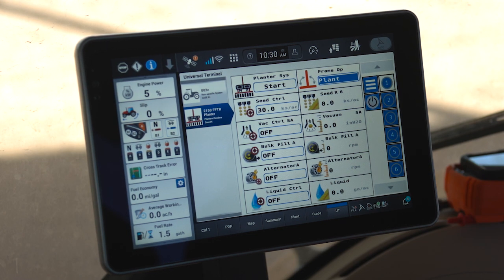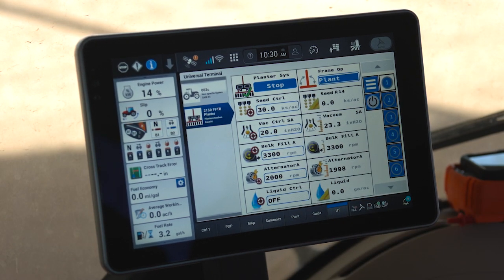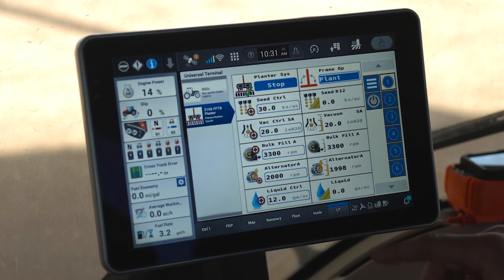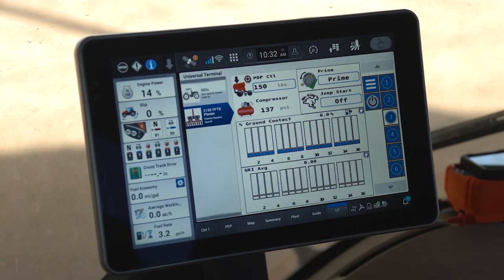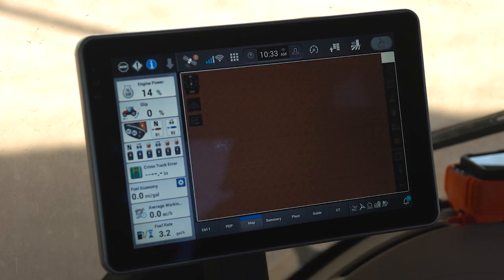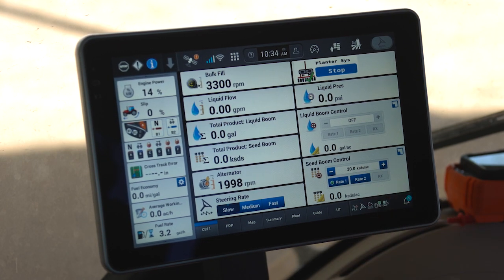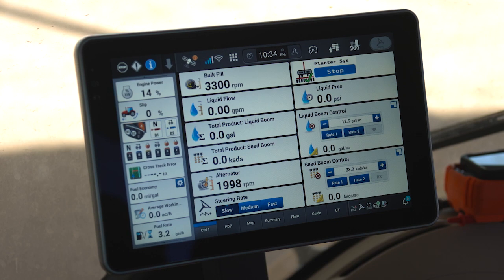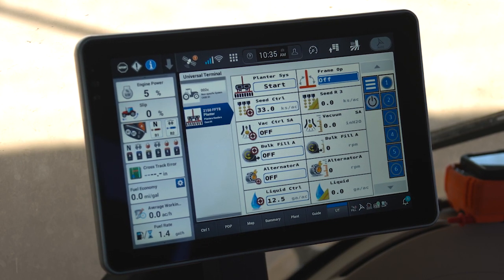Pro 1200 Display 2000 Series Planter - Field Start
Field startup and operation of an Early Riser 2000 Series Planter with an Pro 1200 Display